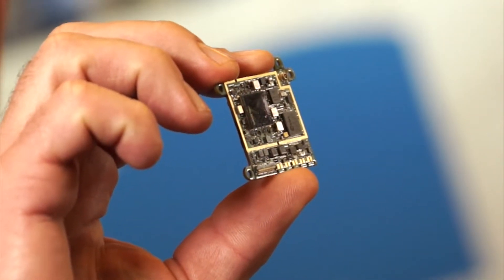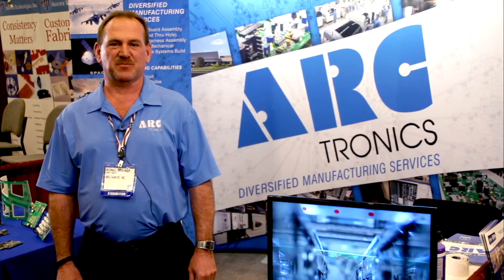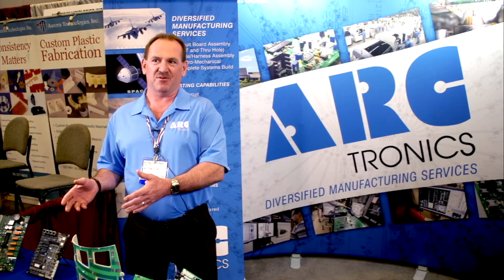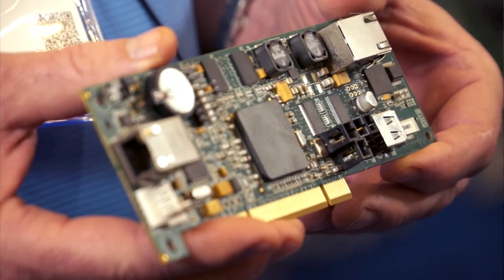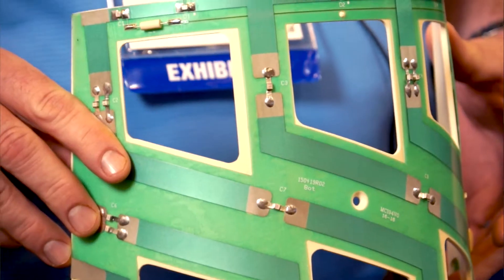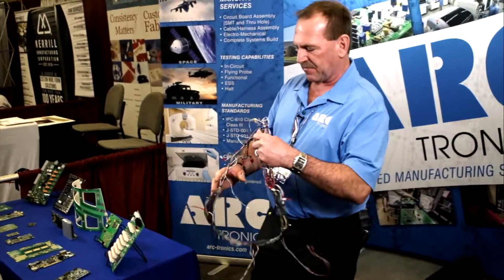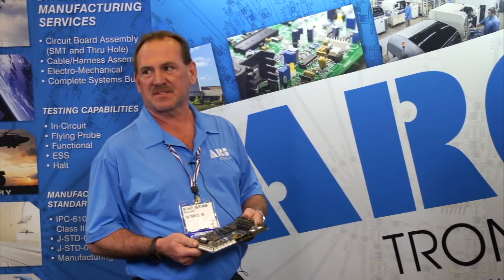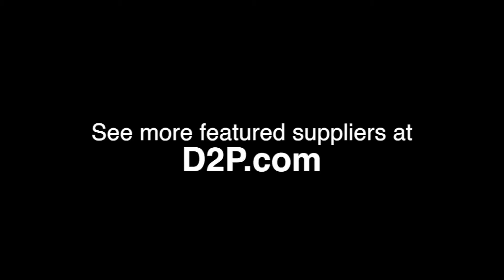Custom Electronics. PCBs, Cables, Harnesses & Box Builds | Arc-Tronics Inc | Elk Grove Village, IL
A great source for custom electronics. Printed Circuit boards, Cables, Harnesses and box builds, Arc-tronics knows how to make great components for less with US quality.

Since 1972, Arc-Tronics has been providing streamlined solutions for electronic manufacturing services in the industrial, medical, space and defense industries. They are experts in all aspects of production and assembly of printed circuit boards, cable and harnesses, box builds and more.

All employees are trained to J-STD-001 standards. All assemblies are built to IPC 610 or 620 Class II or III standards depending on customer requirements.

Their customers maintain ownership of custom engineering technology including patents. State-of-the-art equipment ensures the quality of products, from prototypes to production runs, manufactured to exact specifications.

Arc-Tronics offers complete technical support on your projects. The in-depth experience of our engineering group is a critical asset for our customers. They are specialists in a broad range of applications, including advanced electronic system design and CAD printed circuit board layout. Their diverse capabilities and expertise assure the fast turnaround of pre-production units and engineering prototypes.

Arc-Tronics, Inc.
1150 Pagni Drive
Elk Grove Village, IL 60007
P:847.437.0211